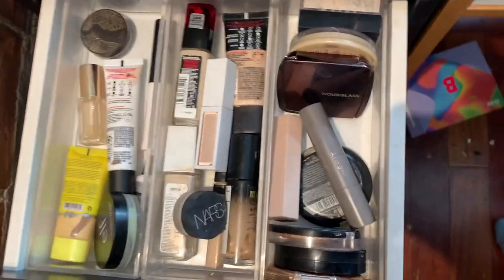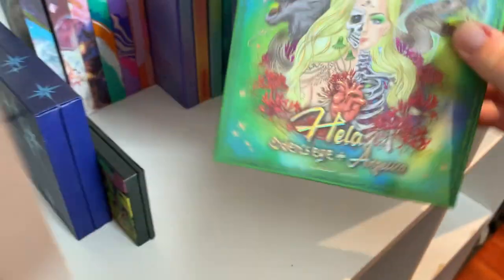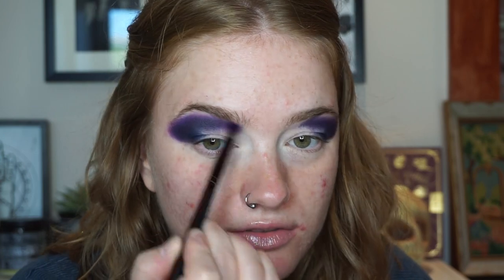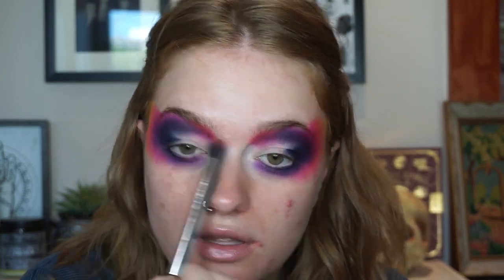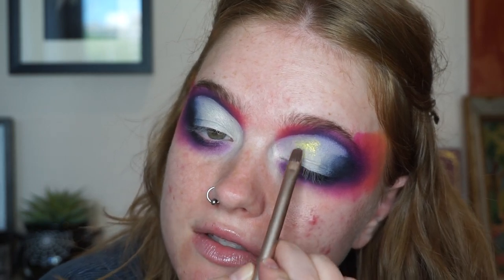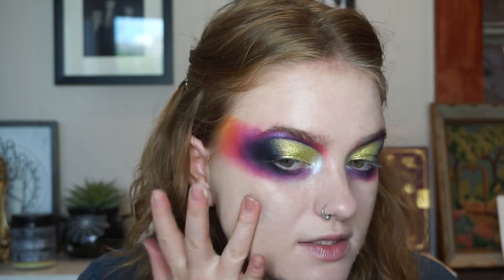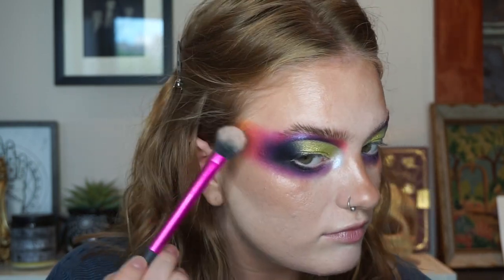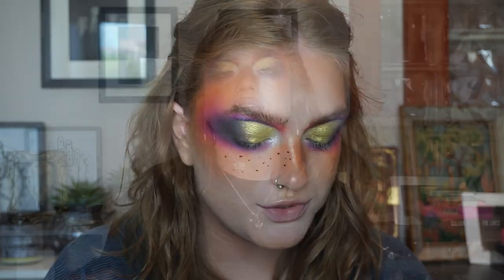August 2022 Shop My Stash! Big Colourful Blend! Picking My Makeup + A Look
i was working with about 2 brain cells while filming this video

Melissa's Channel: @Makemeupmissa

My IG + TikTok: @lauraclarkmakeup

Products Used:
Base:
Elf Blemish Fighting Putty Primer
The Ordinary Coverage Foundation in 1.0NS
Fenty Beauty Match Stix Matte Skin Stick in Amber
Rimmel Stay Matte Pressed Powder in Buff Beige
Hourglass Ambient Lighting Powder in Ethereal Light
NYX California Beamin’ Bronzer in Free Spirit
Rimmel High’light in Stardust
Likely Makeup Clown Blush Palette (Shades Carnival and Contortion)
Freck XL
Elf Soothing Aloe Mist

Brows:
NYX Lift & Snatch Brow Tint Pen in Auburn
Maybelline Brow Fast Sculpt Gel Mascara in Soft Brown

Eyes:
Beauty Bay Sunset Horizons Palette (Shades Thunder, Twilight, Hibiscus, Flamingo, Sorbet, Reef, Zest, Midnight)
Beauty Bay Youtopia Palette (Shade Bliss)
Adept Cosmetics Kodanne Palette (Shade Kodanne)
Makeup Forever Aqua Resist Graphic Pen in Black
Charlotte Tilbury Pillow Talk Push Up Lashes Mascara in Super Black

Lips:
NYX Lip Liner in Nude Truffle
Elf Seriously Satin Lipstick in Creme
Elf Lip Plumping Gloss in Peach Bellini